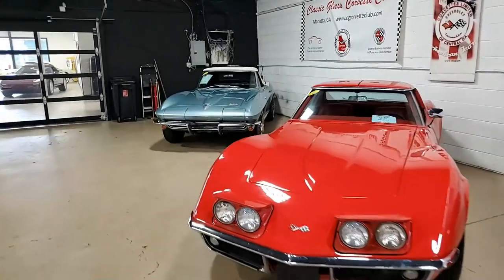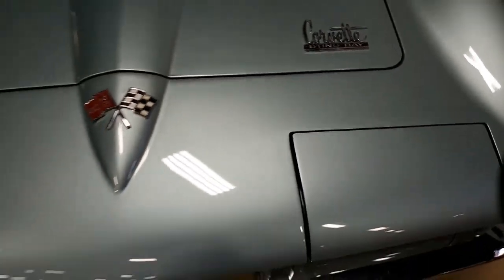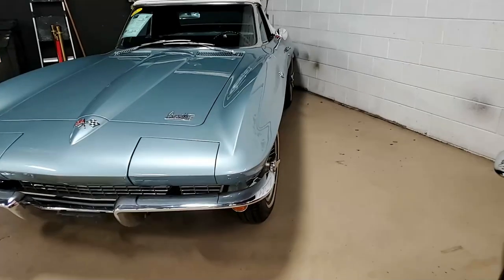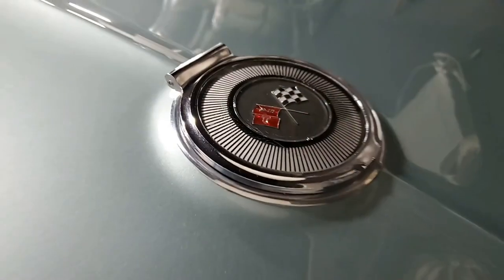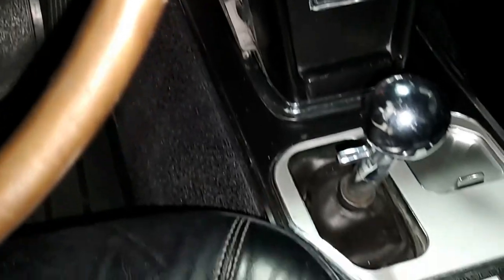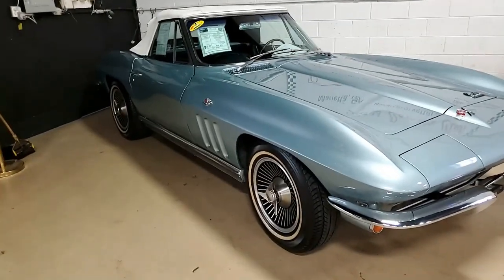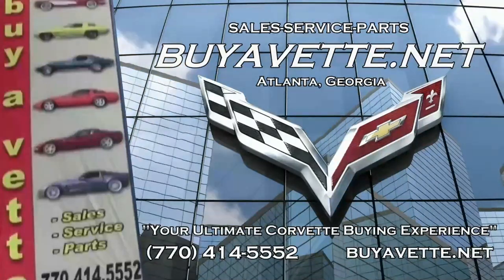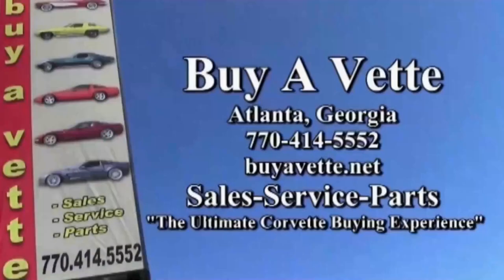1966 Chevrolet Corvette L79 Convertible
1966 Chevrolet Corvette L79 Convertible For Sale

Trophy Blue exterior, code correct Black vinyl interior (upgraded to leather seating surfaces), White convertible top.

Features include telescopic steering, reproduction knockoff wheels, AM/FM radio, genuine leather seats, power antenna.

Originally assembled on October 26, 1965, this 1966 Corvette L79 Convertible is in good condition, and comes documented with repair records dating back to 1988. This car's paint appears to be recent, and is vg with a great shine. Convertible top is in overall good condition. With the exception of the windshield, all exterior glass in this car shows a correct date code. Front chrome bumpers are in good condition, with good-vg rears. Reproduction knockoff wheels and spinners are good-vg, and whitewall radial tires show an average of 11/32nds tread depth remaining. The interior of this 1966 Corvette L79 Convertible shows vg-exc gauges and glovebox lid, good condition seats, center console, GM seatbelts, and steering wheel, good-vg carpet, and vg dash pods. Correct appearing AM/FM radio is in place. The numbers matching engine in this car shows original casting date October 13, 1965, and final assembly date October 14, 1965. Correct air cleaner, carburetor, intake manifold, valve covers, ignition shielding, and radiator hose clamps are all in place, and the frame is solid and rust-free. This engine was rebuilt in 2019, at which point aluminum performance cylinder heads were also installed. This car has been fully serviced, and all instrument gauges, lights, turn signals, brakes, engine, transmission and rear-end are all in good operating condition. Included with this car will be a Black binder with records and receipts dating back to 1988, owner history from 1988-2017, restoration photos, and an original brochure. You're guaranteed to turn some heads with this midyear -- call us before it ends up in someone else's garage!